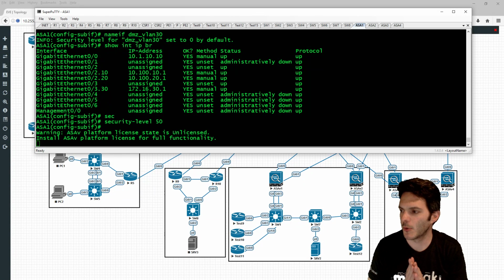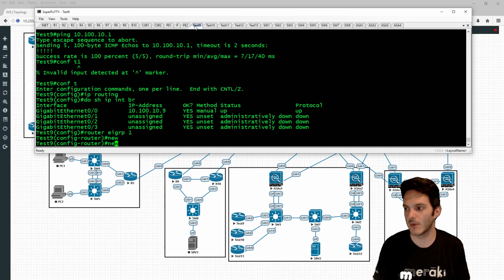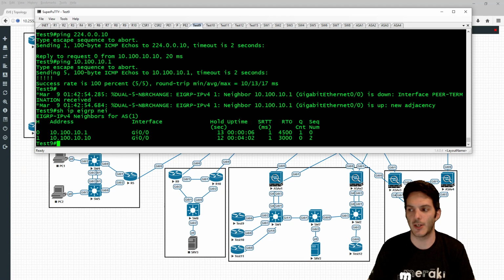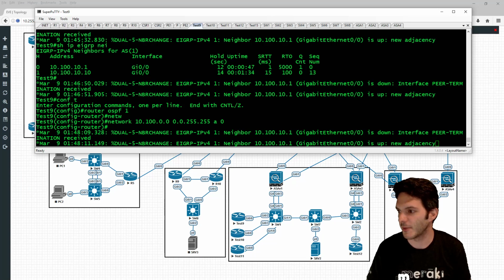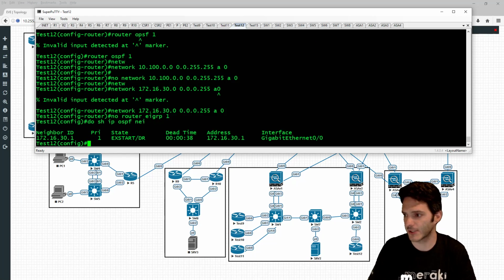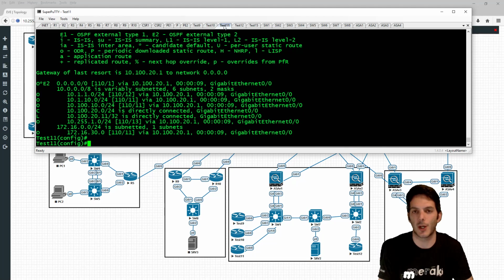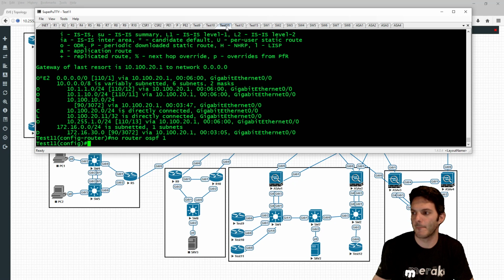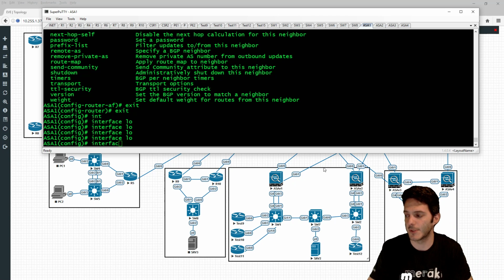Security - Configuring ASA and IOS EIGRP, Redistribution between EIGRP and OSPF